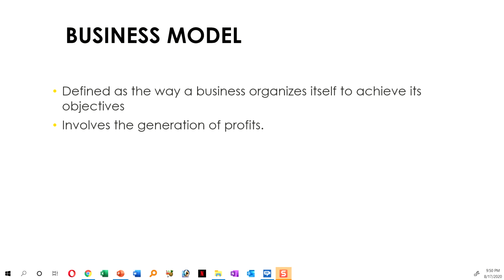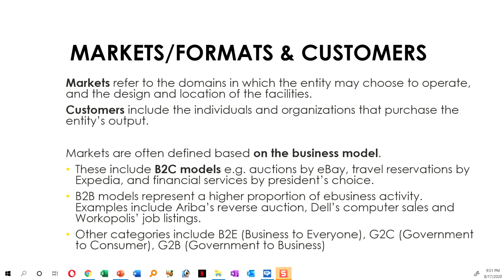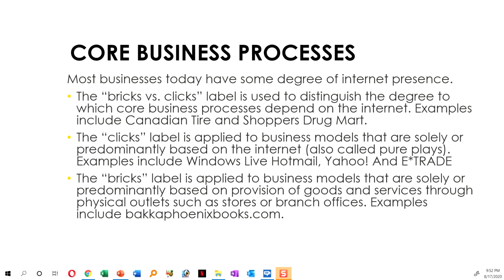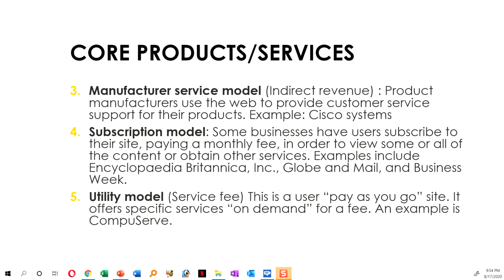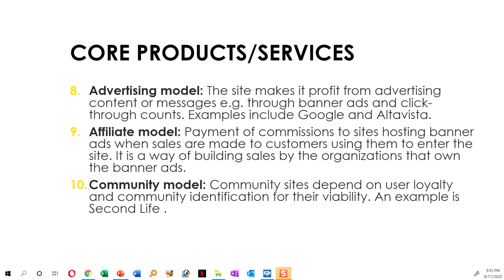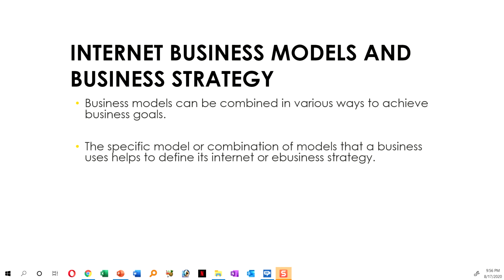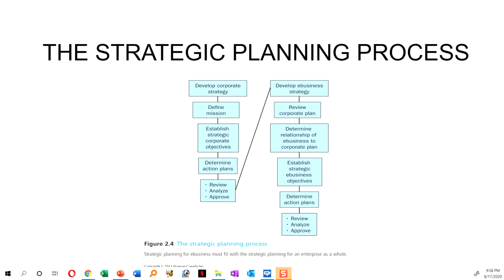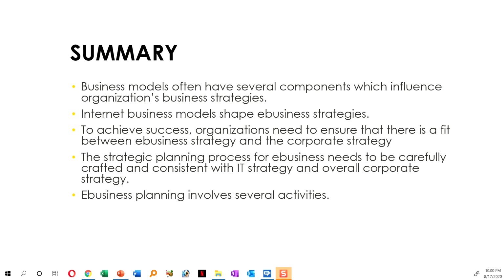EBusiness: Chapter 2 Business Models and Strategies